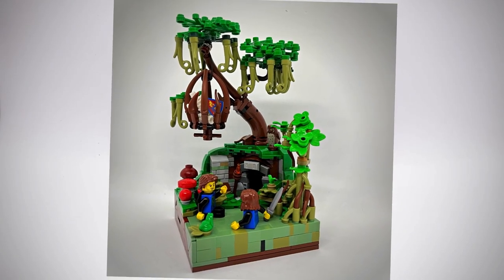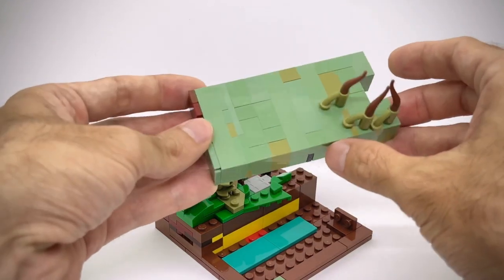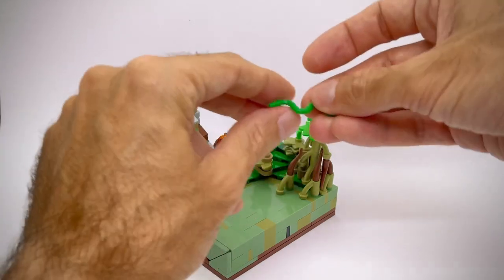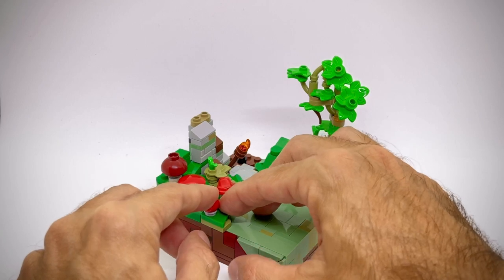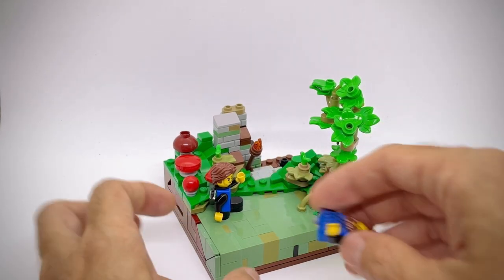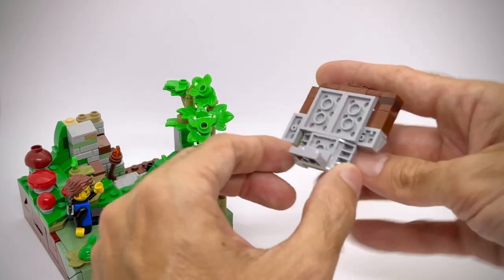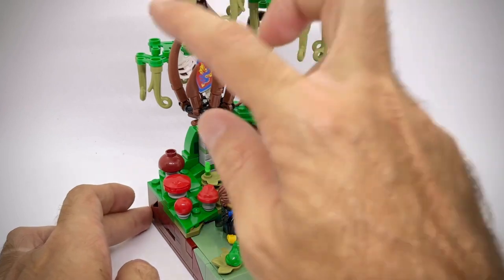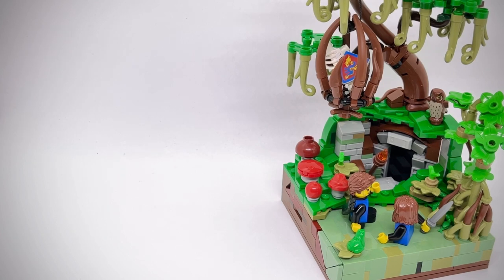The Swamp Quest LEGO MOC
It is a Lego castle moc made for the Summer Joust 2023 contest, 12x12 vignette category:

A couple of adventurous knights took on a quest through a swamp and discovered a spooky dungeon.

NEW EXCITING CONTENT IS COMING TWICE A WEEK ON THE CHANNEL!